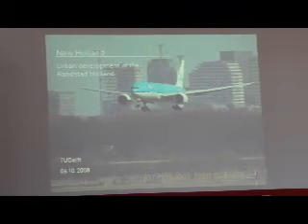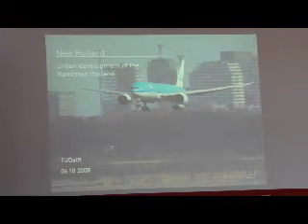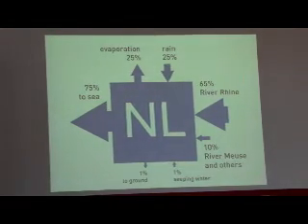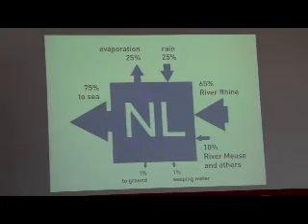20090401 Paul 01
"Rewind, Play, Fast Forward:Stakeholder Views of Randstad" by Prof. Paul Gerretsen at Chair of Spatial Planning and Strategy, Urbanism, TUDeflt.